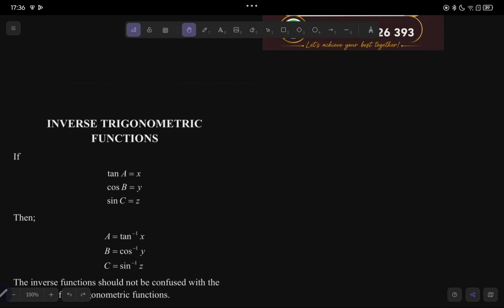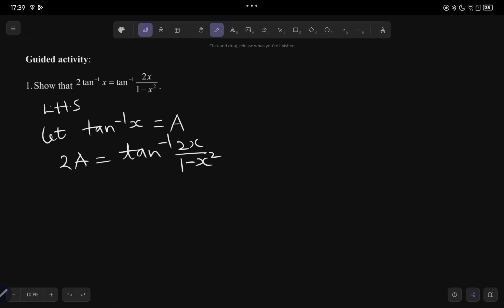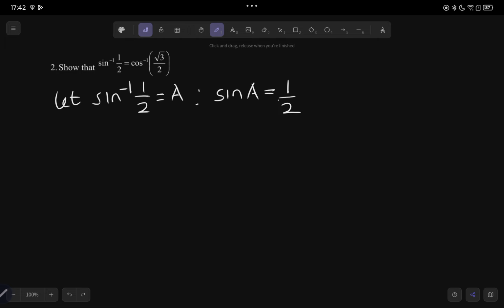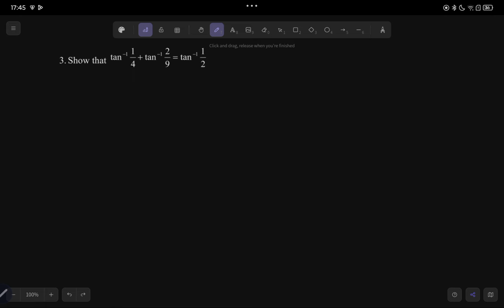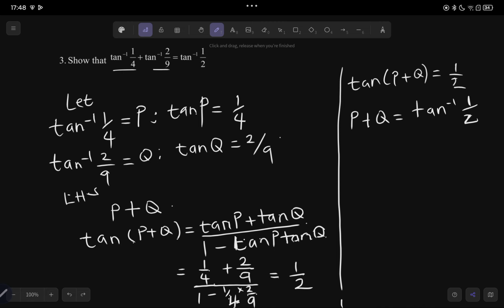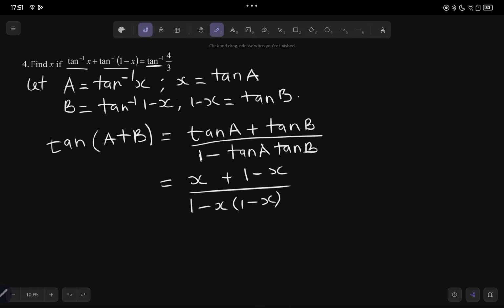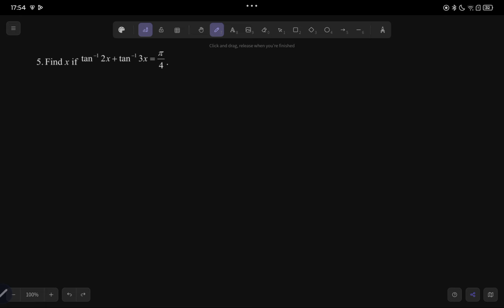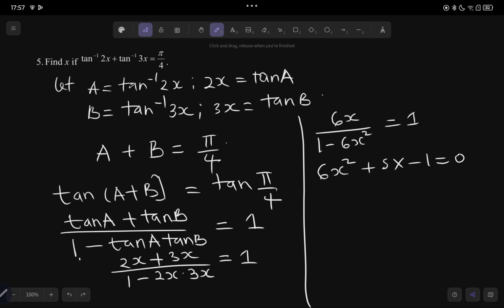A LEVEL MATHEMATICS - Trigonometry - Inverse trigonometric functions - Episode 7